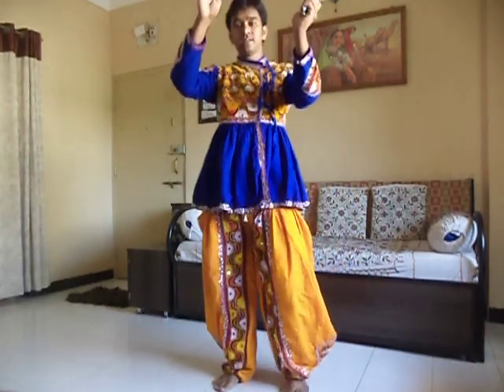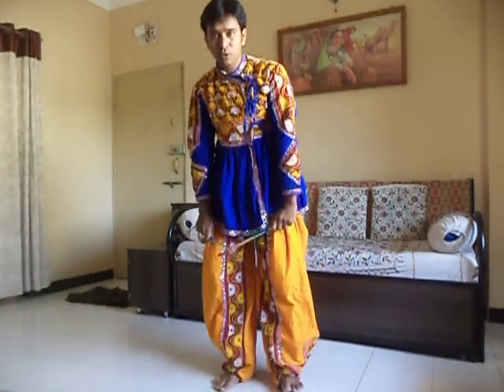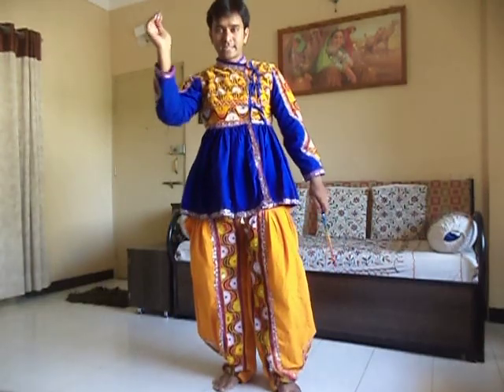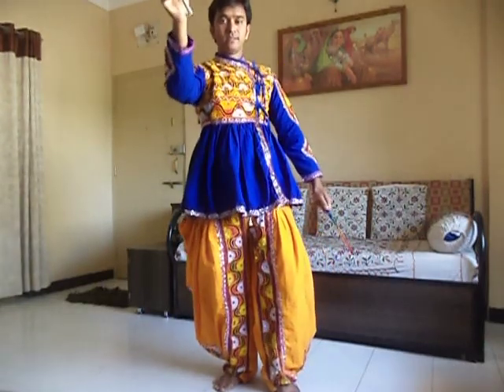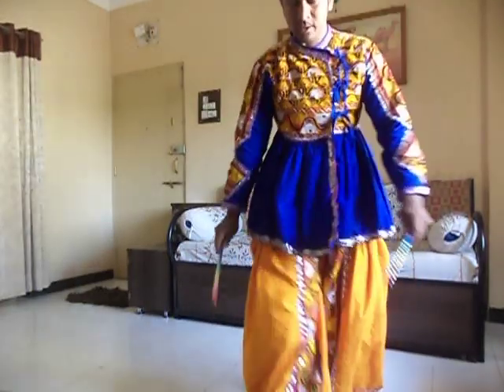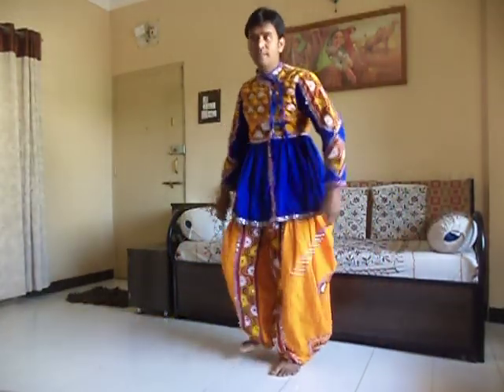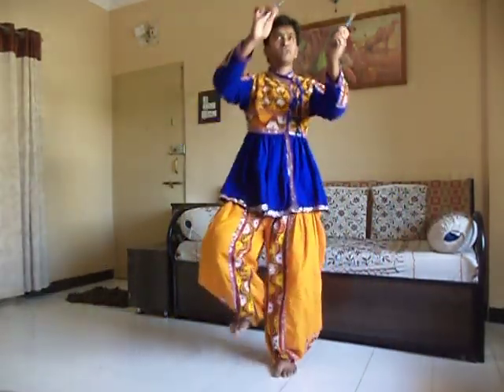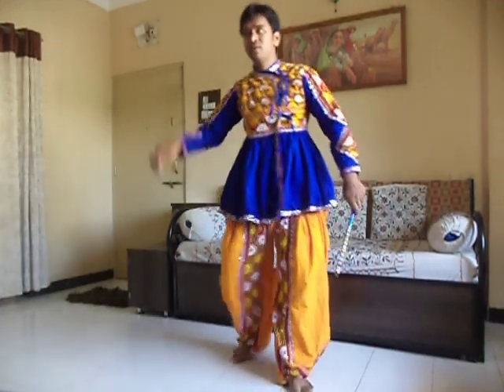Learn Dandiya in 5 simple basic steps dandiya garba easy rasdandiya #2024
Learn to play Dandiya in Simple 5 steps and make a blast.  :D